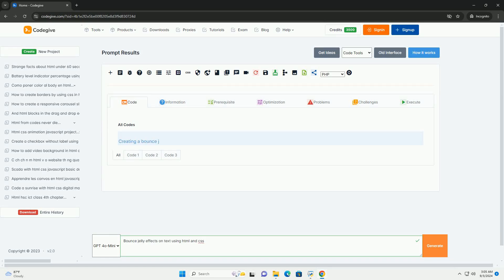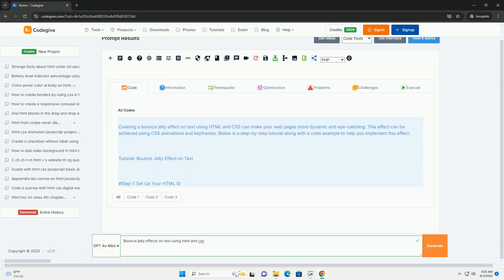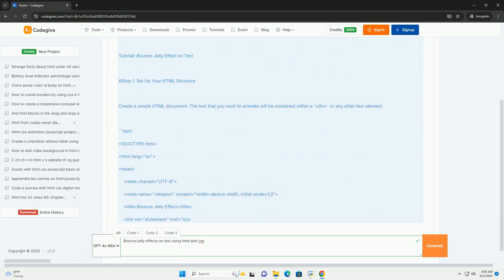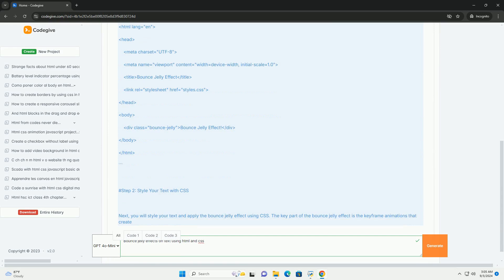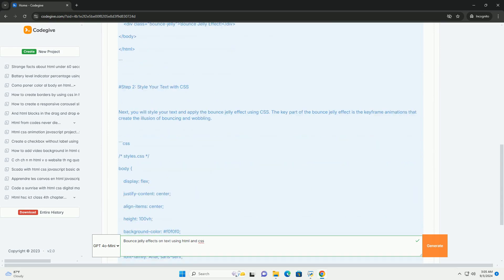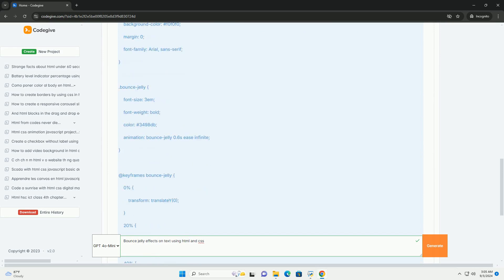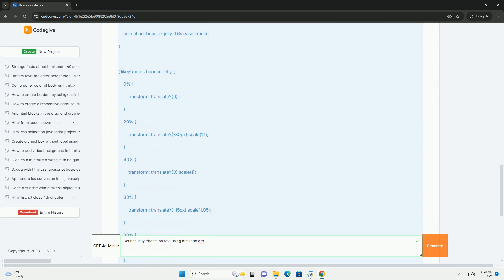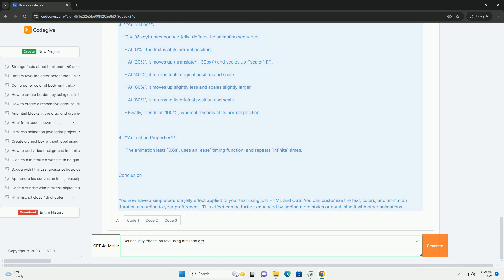Bounce jelly effects on text using html and css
bounce jelly effects on text using html and css create an engaging and dynamic visual experience for users. this effect simulates a playful, spring-like movement that can draw attention to specific text elements, enhancing user interaction and engagement. by combining css animations and transitions, designers can achieve a bouncy, jelly-like motion that adds personality to web content. this effect is particularly effective for headings, call-to-action buttons, or any text that requires emphasis.

to implement this, developers typically utilize keyframes in css to define the bounce motion, adjusting properties like transform and opacity to create a fluid animation. additionally, the timing function can be manipulated to give the motion a more organic feel. overall, bounce jelly effects can significantly enhance the aesthetic appeal of a website while maintaining user-friendly navigation, making it a popular choice in modern web design.

python bounce ball code
python bouncetime
python email bounce detection
python gpio bouncetime
bounce python code

python bouncetime
python gpio bouncetime
bounce python code
python bounce game code
turtle bounce python
python bounce game
python detect bounce email
python bounce email
python css
python cssselect